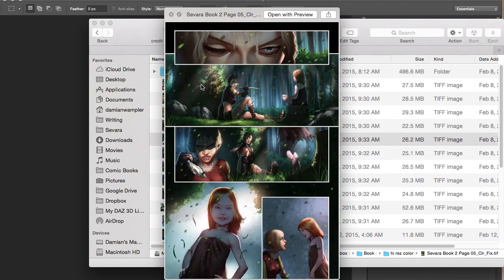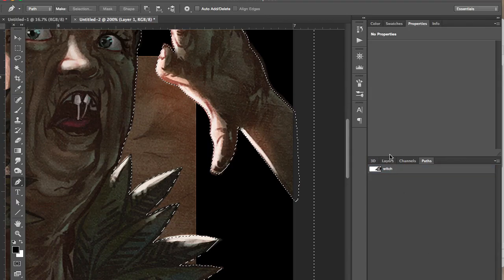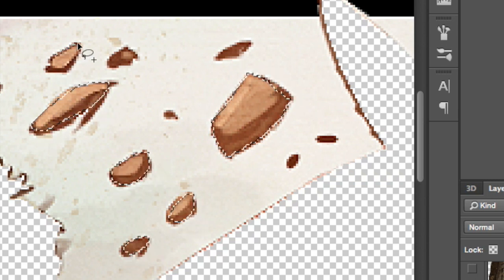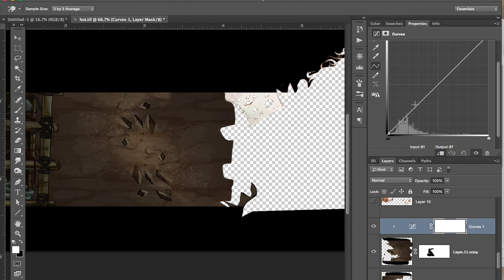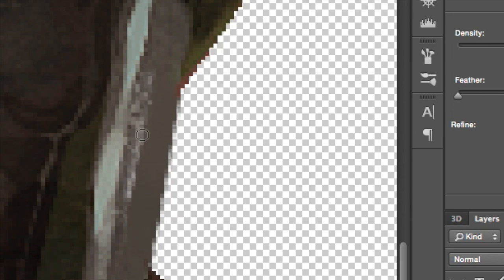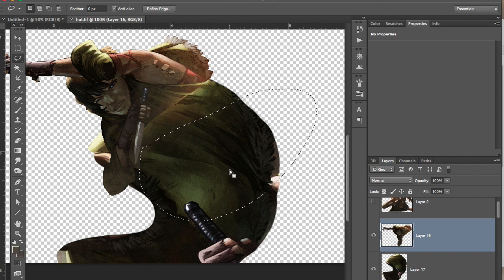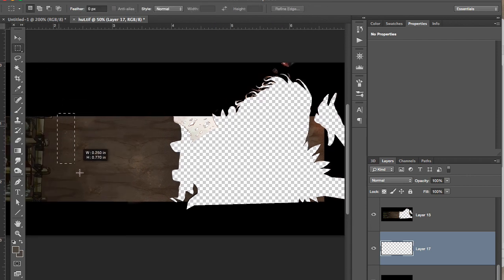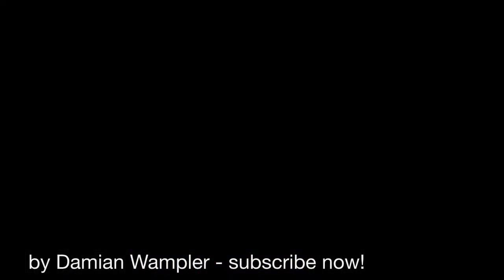Comic book animation - Photoshop tutorial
This video is about how to take a panel from a comic book and add animation. I animated a new panel from scratch, then I walk through all the steps you need to take to make it into a movie. I didn't rehearse this at all - this tutorial is made up of clips from a recording of me making an animation. I just added the commentary later. I had no idea what I was going to do or how it was going to turn out!

In this part of the tutorial, I cut out all the pieces and reassembled the background. In the next video, I'll add the animation - that's the easy part!